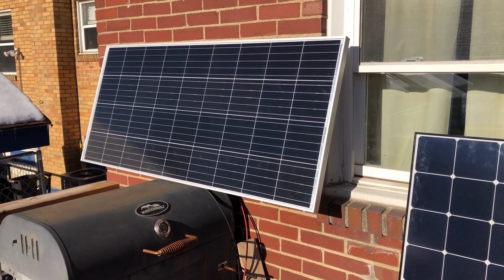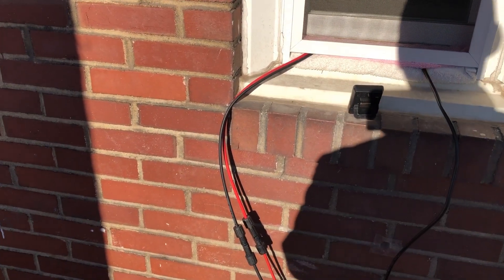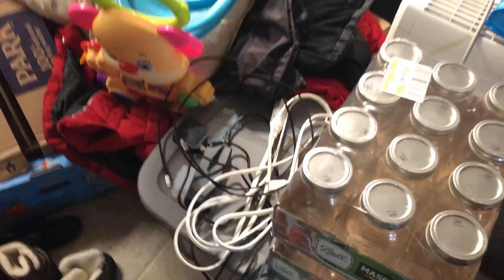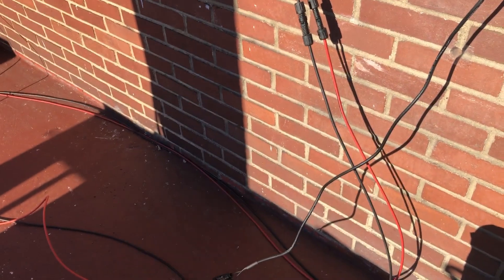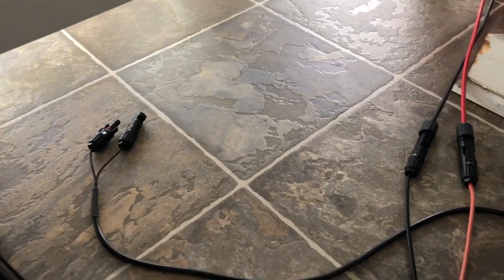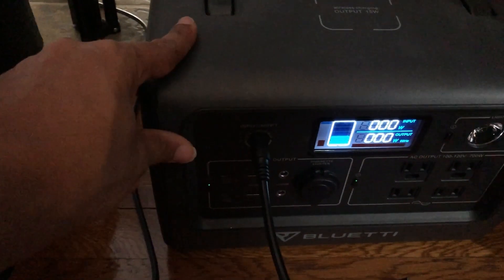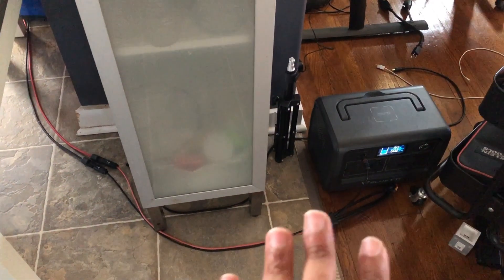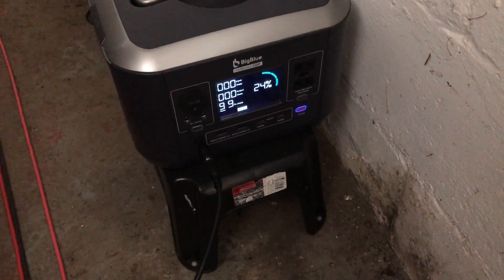My Bluetti EB70 Stopped Charging! | Watch Until The End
My Bluetti EB70 power station (solar generator) started off charging but then stopped all of sudden. Im perplexed. So I had to figure out where the fault point was. I was hoping it wasnt the panel.

Four Tip MC4 Cable

EB70s (Amazon doesnt have the 70 anymore)

Rich Solar 200 Watt 12v Solar Panel

GoLabs R300

BigBlue Power Station (Low key my fav despite no passthrough)